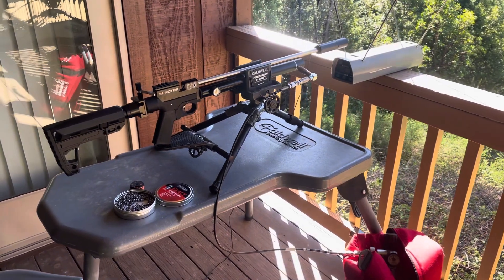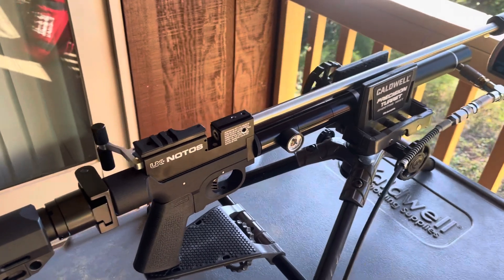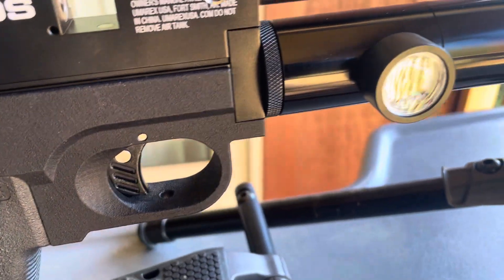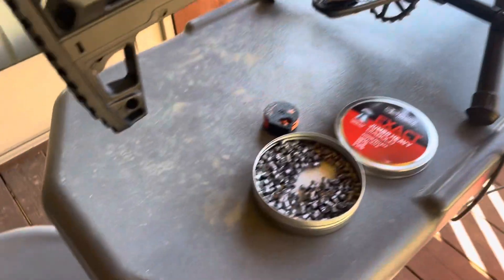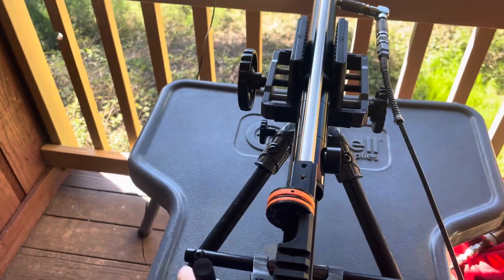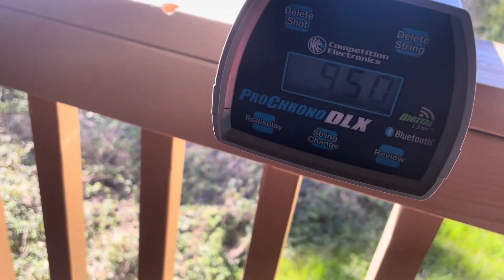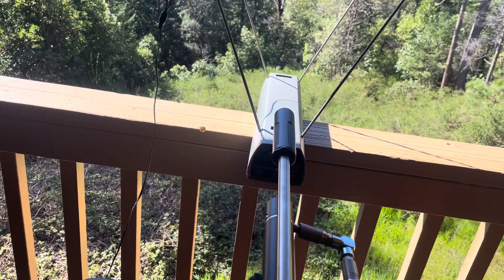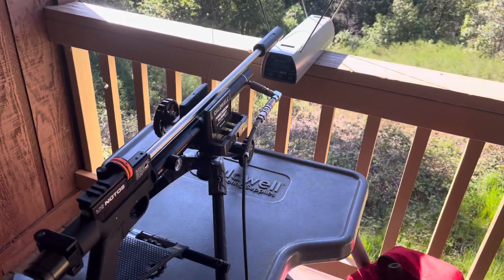35fpe Umarex Notos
Custom Notos with a custom 500mm stx FX barrel. Ports are opened up to 5mm and 67cc of plenum. You can find the product listed on my website.